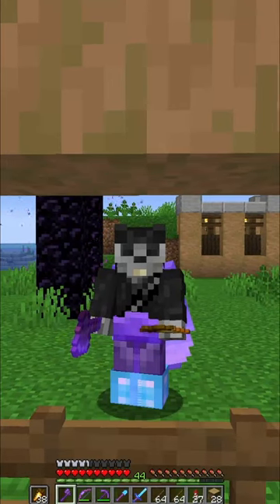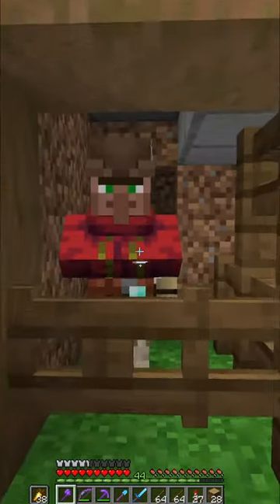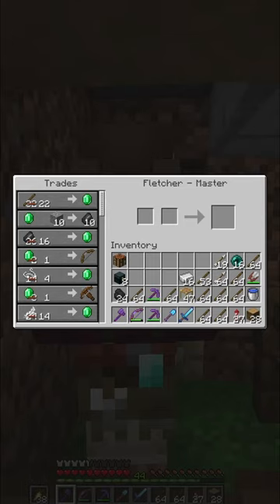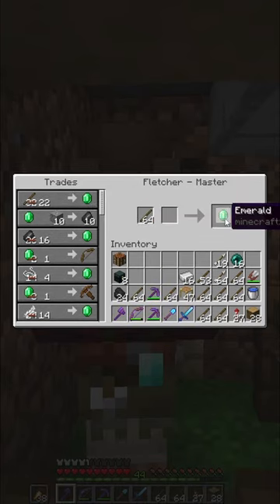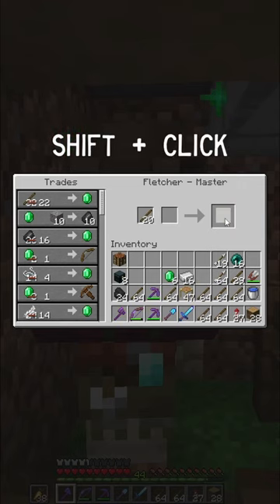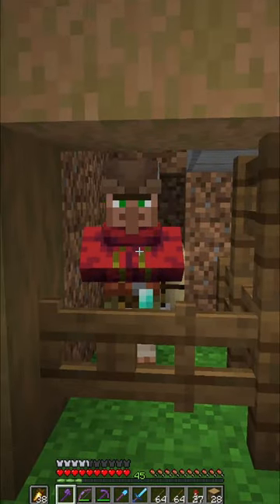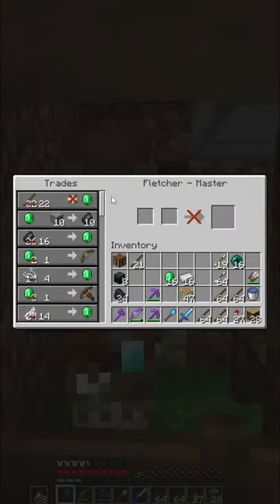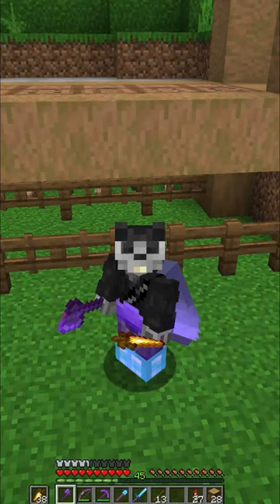How To Trade Fast In Minecraft Using The Spacebar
This is how you do that spacebar thing when trading in Minecraft.